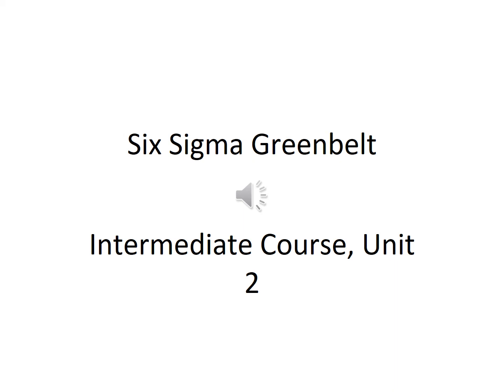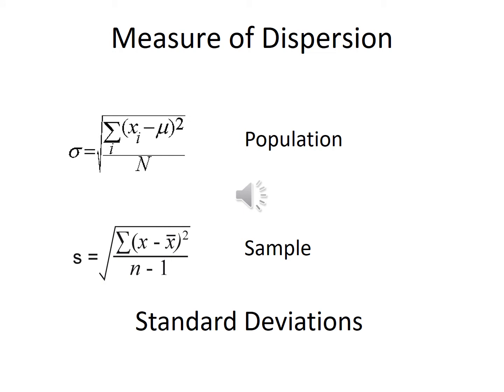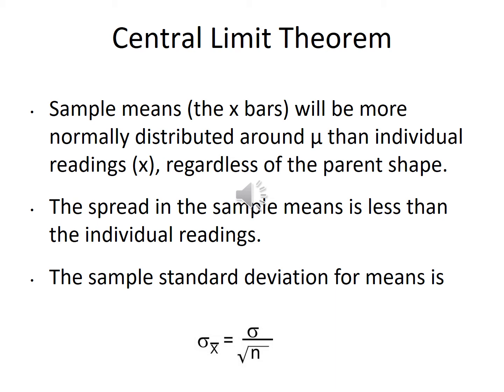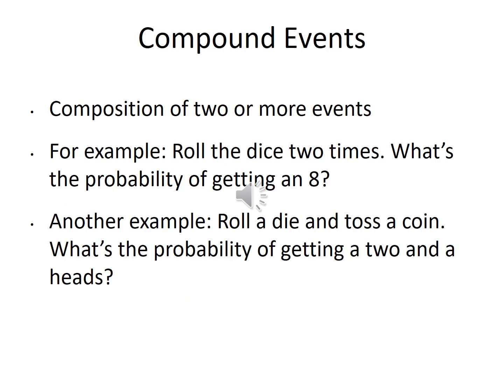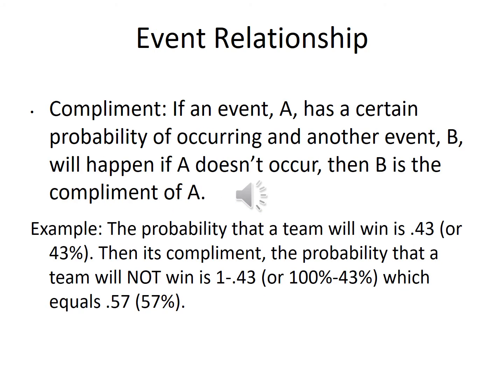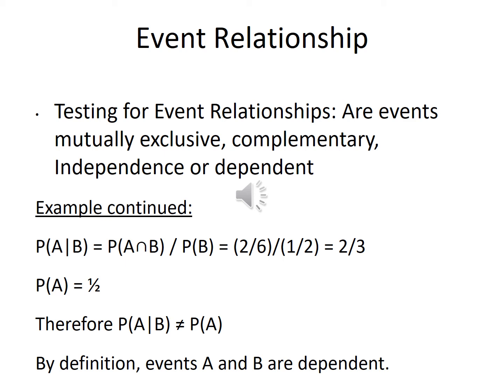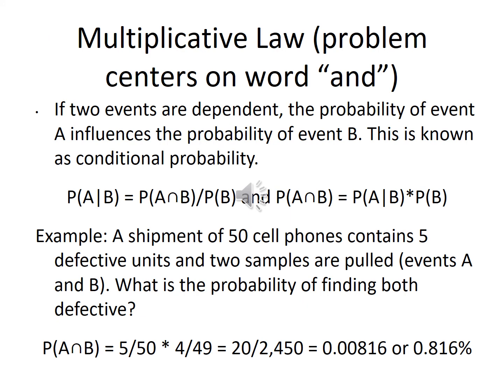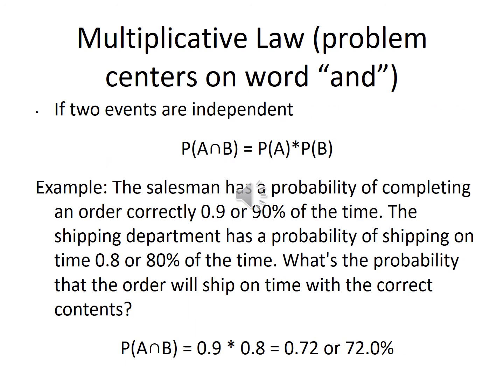Six Sigma Greenbelt Intermediate Unit 2 PowerPoint